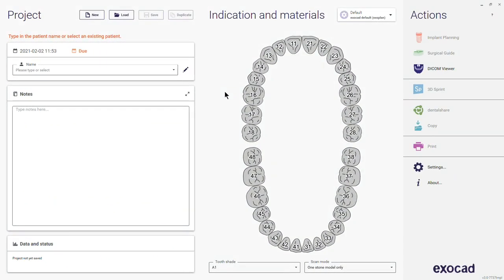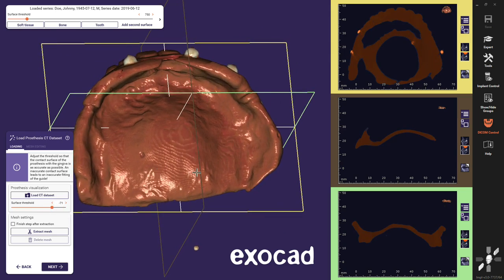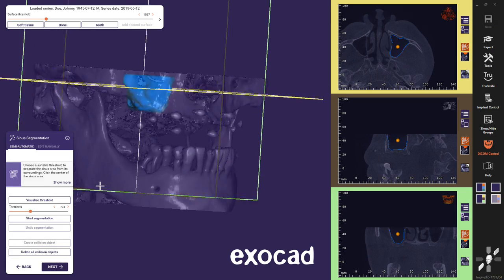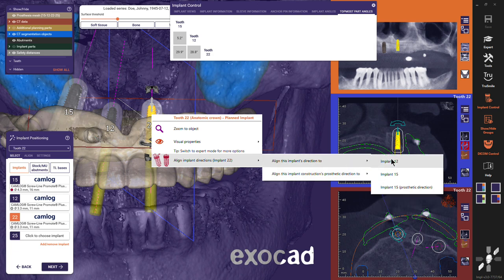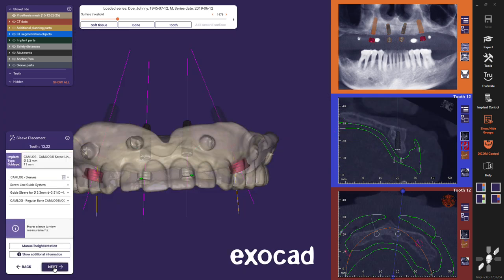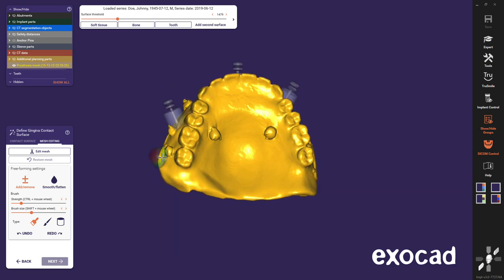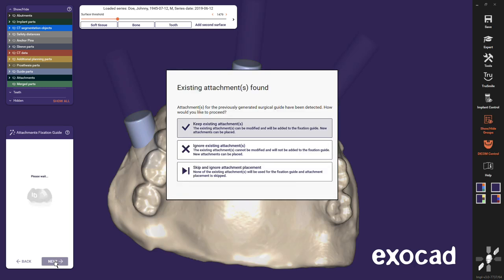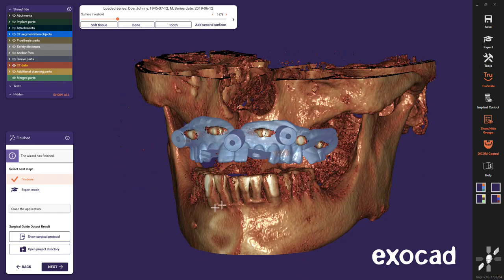Exoplan 3 0 Galway HIGHLIGHTS - Importator Unident Plus